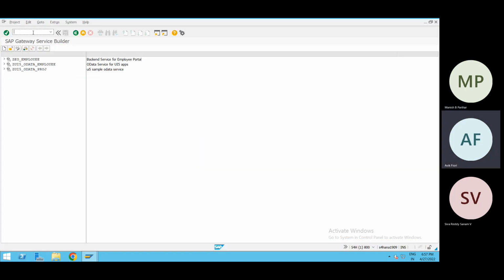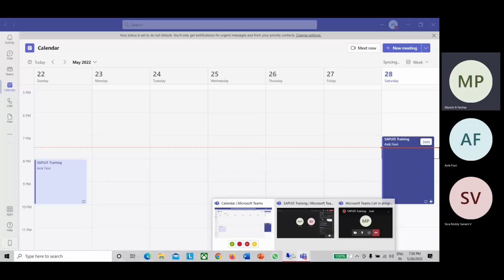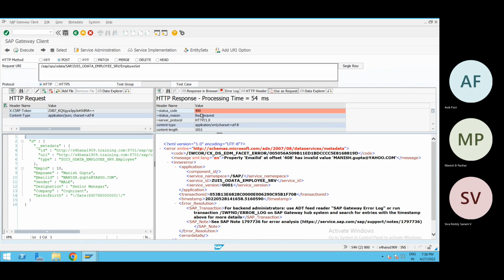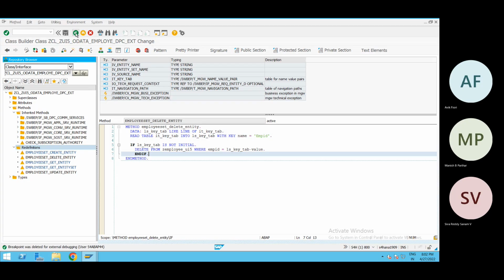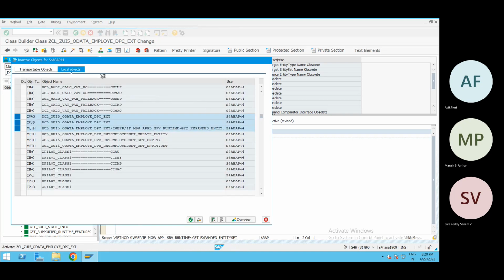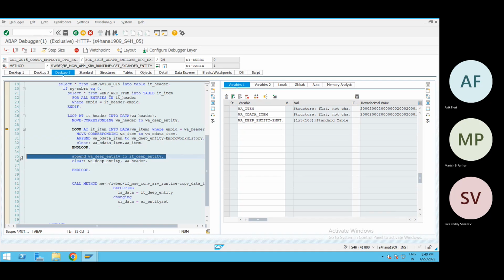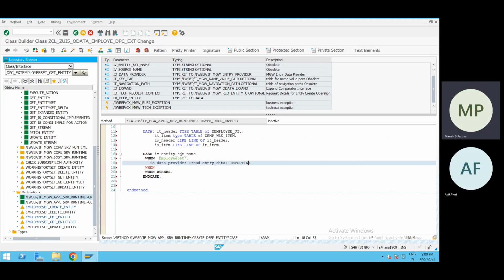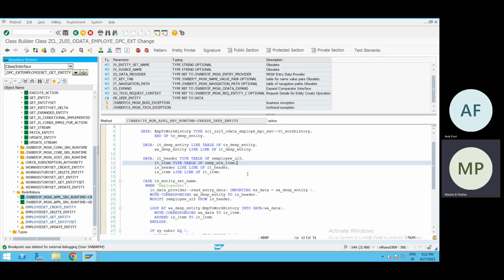13 SAPUI5 Training 20220528 190836 odata part 2